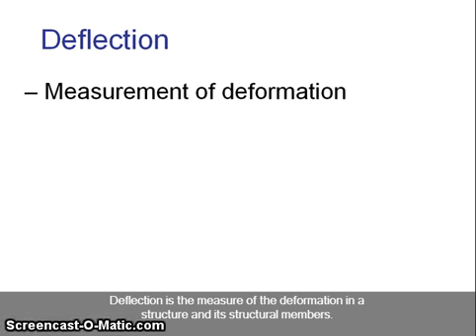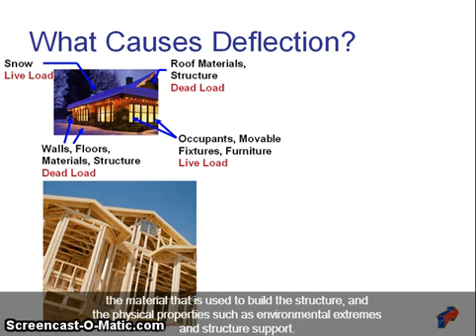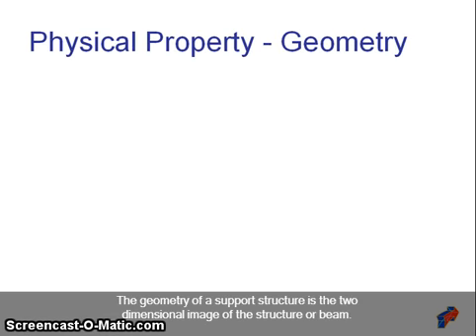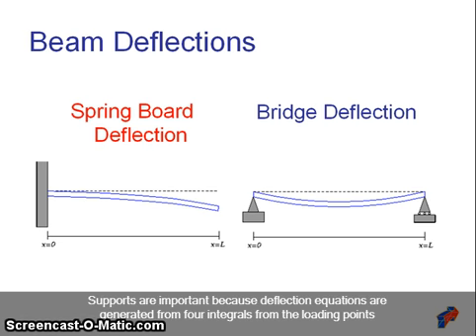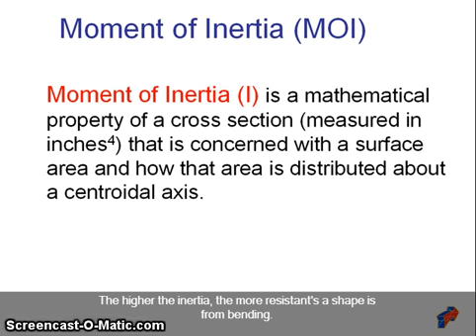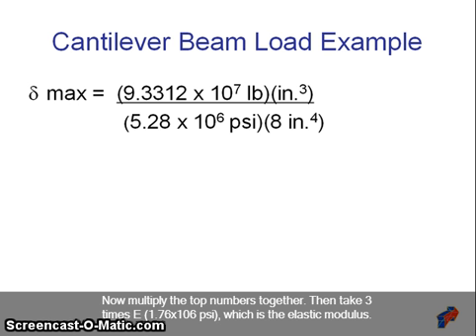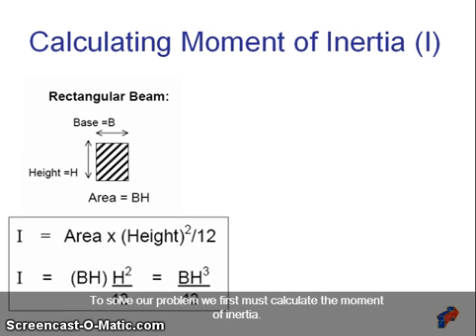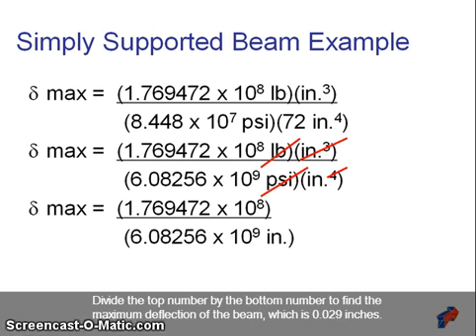Beam Deflection Video